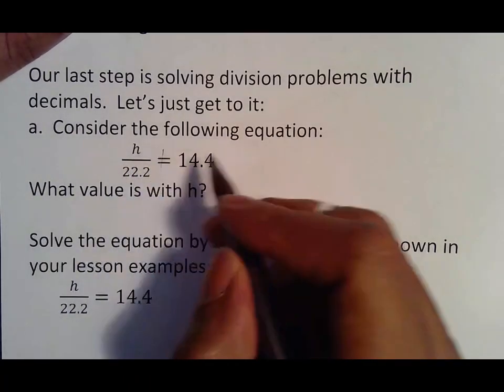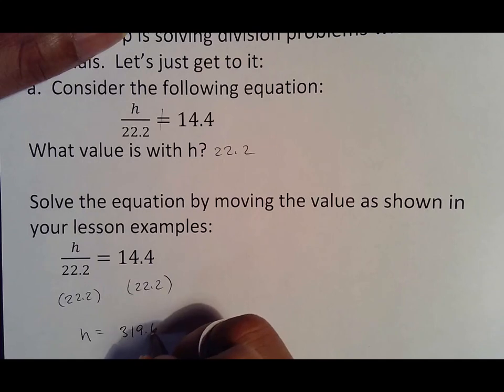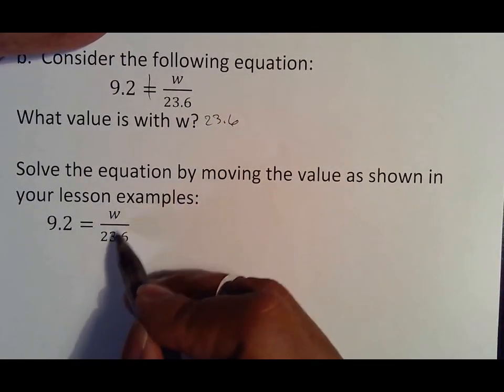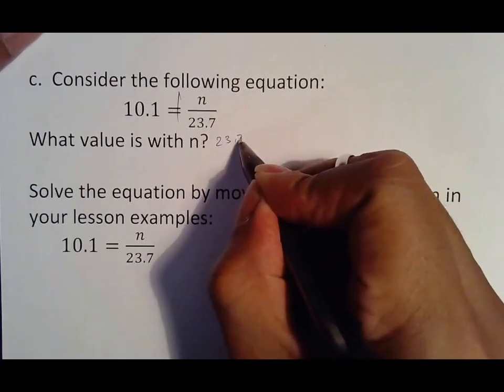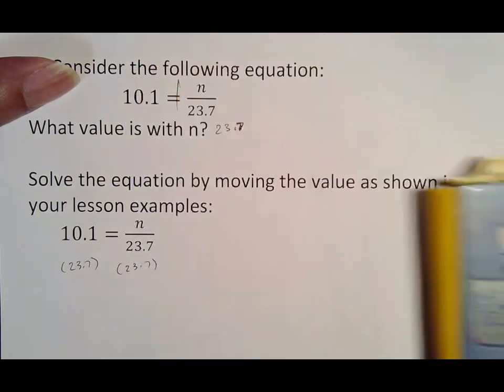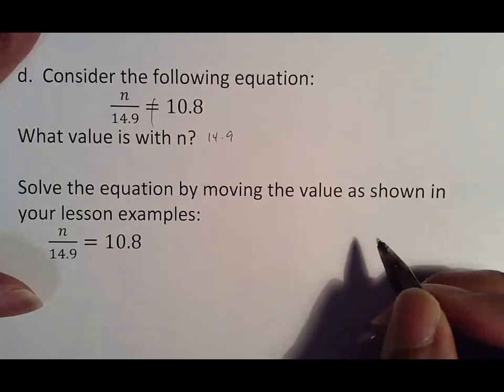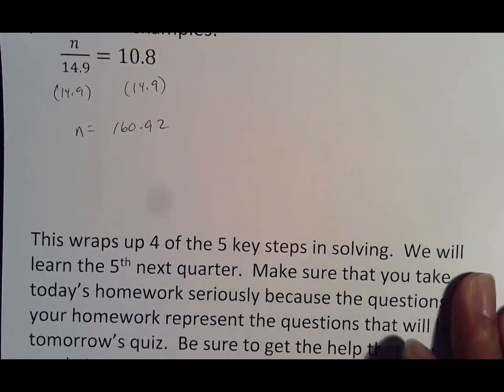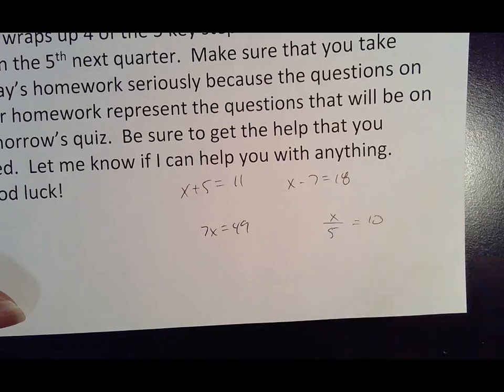134A Ch 2.6